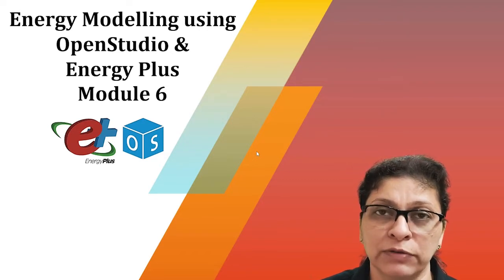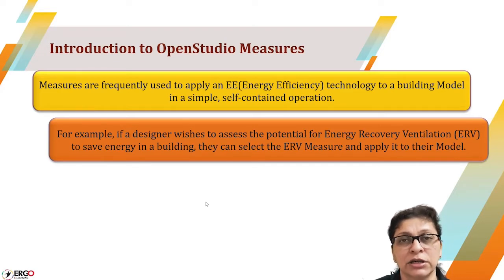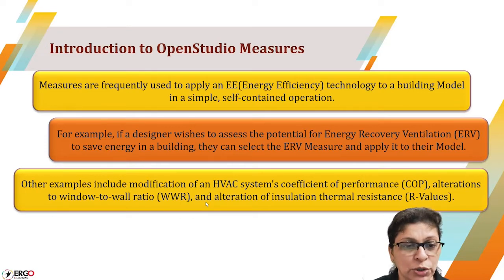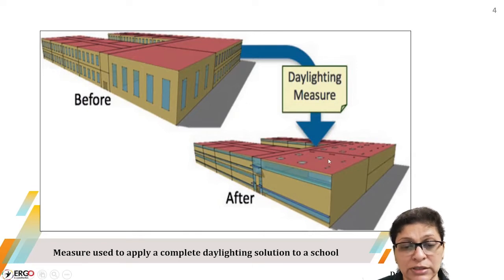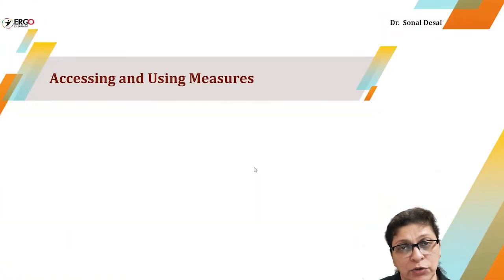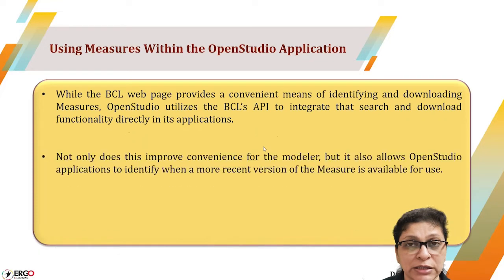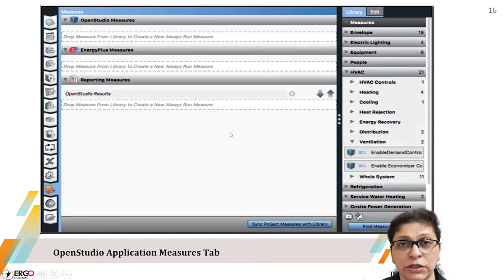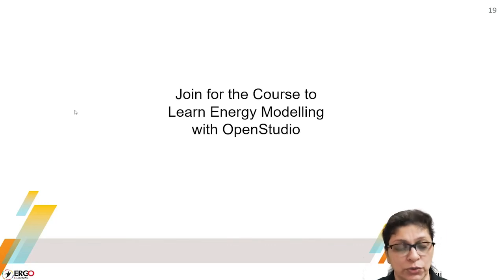Energy saving Measure of OpenStudio of EnergyPLus (Course introduction module 6)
to register for the course

Energy Plus is a whole building energy simulation program that engineers, architects, and researchers use to model both energy consumption for heating, cooling, ventilation, lighting and plug and process loads and water use in buildings. OpenStudio is an open-source software development kit (SDK) for building energy modeling (BEM). The OpenStudio project includes a graphical application for creating and editing models, running simulations, and viewing results.

Total Seven Module course is about Energy Modelling using OpenStudio interface of Energy Plus software.

Module 1

Building Envelope Design

Creating OpenStudio Model and adding weather data file, Adding material and importing from BCL, Making Construction and construction set, Creating geometry, Running Energy simulation, Reading Output files

Module 2

Defining Energy Uses & Spaces

Defining and assigning space type, creating schedule and schedule sets, Defining load, Ideal Air load, Running Energy simulation, Reading Output files

Module 3

Sample Model creation of primary school with all exercise like defining geometry, Adding thermal zone, schedules, space, load, ideal air load and performing simulation, report generation and review of report

Module 4 and 5

HVAC Systems

Zoning, Zone HVAC equipment, Air loop and plant loop system, Add template, Auto sizing HVAC system, Design Day files

Module 6 (Present Course)

OpenStudio Measures

OpenStudio Measures, accessing and using measures, applying measures,

Module 7

Parametric analysis

Parametric analysis, managing measures in PAT, Algorithms in PAT, Running analysis in PAT, Output in PAT

Module 8

Daylighting

Daylighting Controls, Illuminance Maps, Advanced daylighting objects